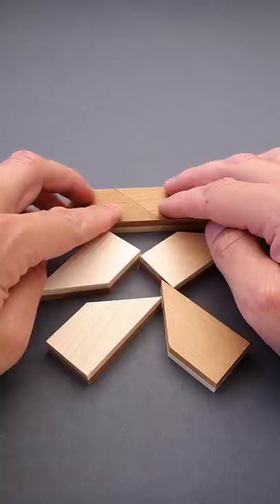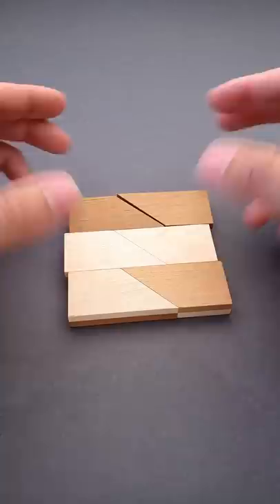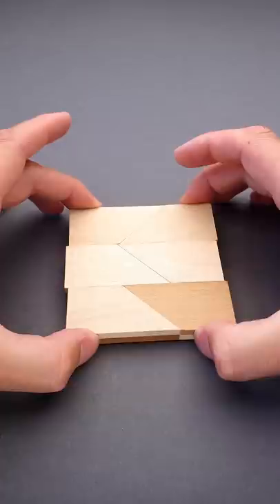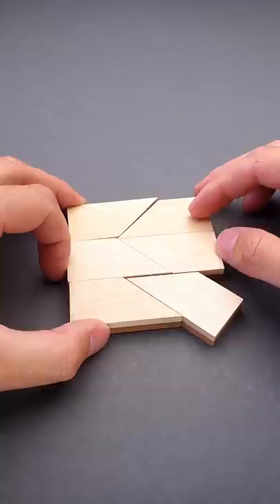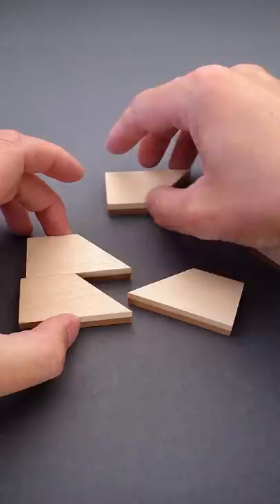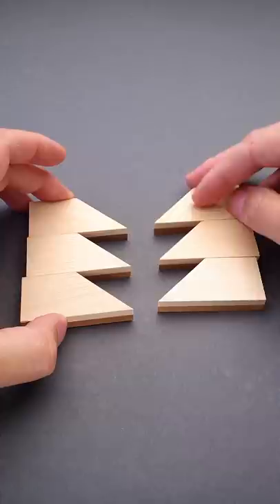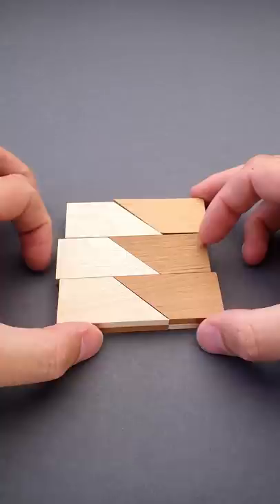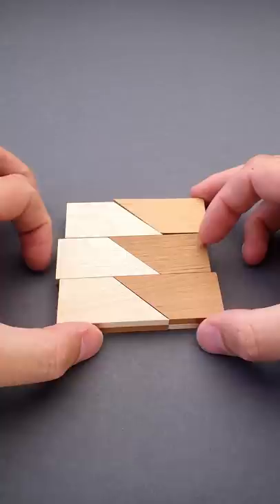Double squared puzzle